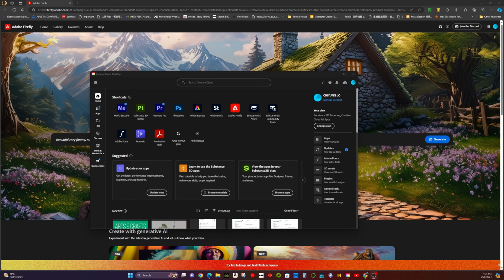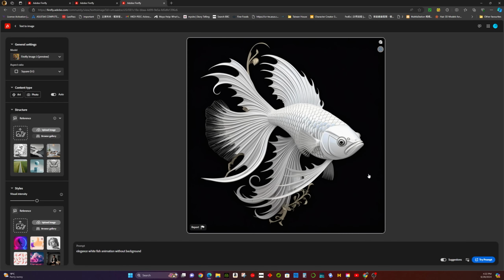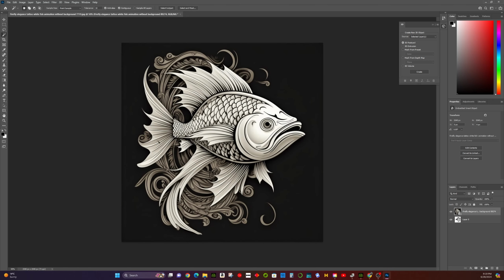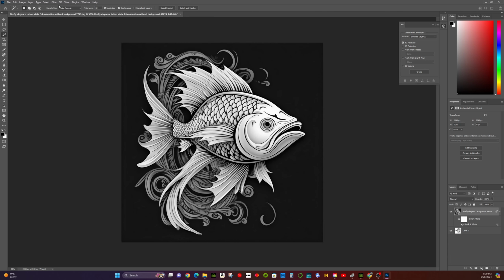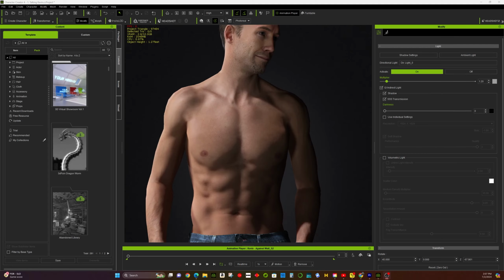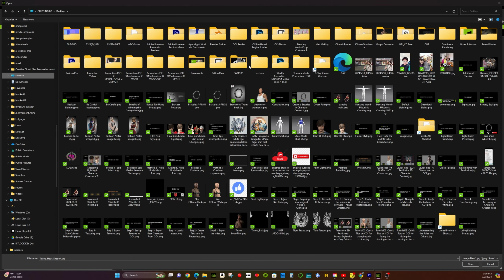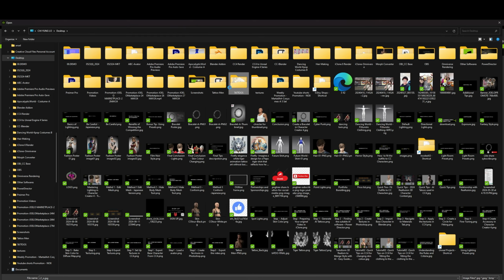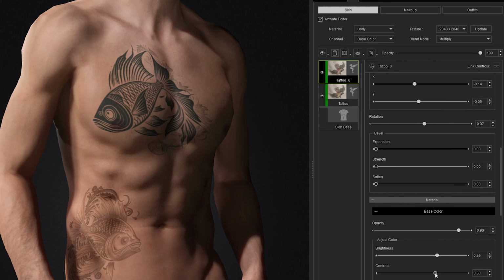How to Create Custom AI Tattoos in Character Creator 4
Welcome to our ultimate guide on creating and applying custom AI tattoos in Character Creator 4 (CC4)! In this tutorial, we'll show you how to design unique tattoos using AI tools and bring them to life on your 3D characters. We'll also cover enhancing these tattoos with normal maps using Photoshop.

In this video, you'll learn:

1. Generating AI tattoos
2. Making different 3DTextutes
3. Importing and applying tattoos in CC4
4. Adjusting and aging tattoos for realism
Timecodes:
0:00 - Introduction
0:21 - Generating AI Tattoos
1:27 - Preparing Tattoo Textures  in Photoshop
3:12 - Applying Monochrome Colour Tattoos in CC4
4:37 - Applying Tattoos in CC4
5:20 - Conclusion

Enjoy the journey, have fun, and happy 3D modeling!